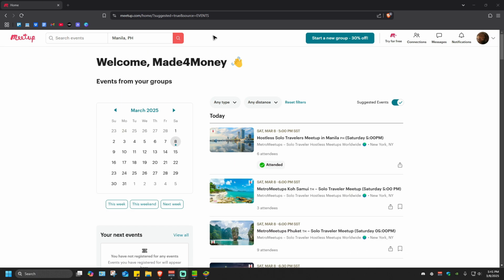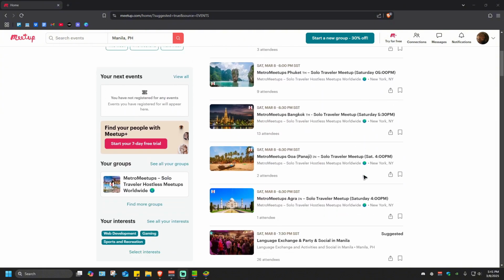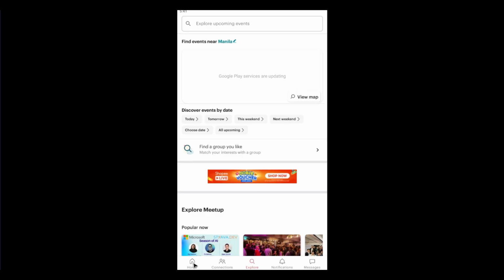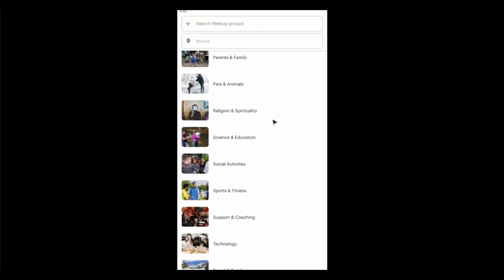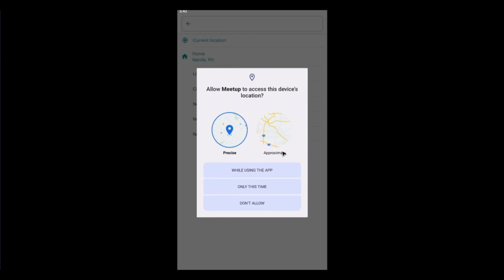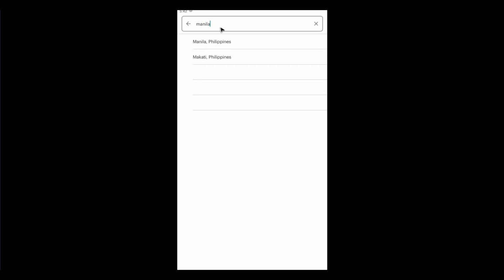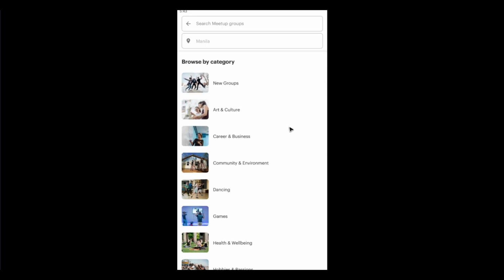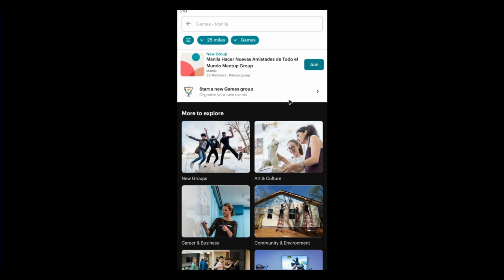How to Find a Meetup Group (Step by Step)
Looking to join a Meetup group? This step-by-step guide will show you how to find and join Meetup groups based on your interests, location, and preferences. Learn how to search for events, filter groups by category, and discover new communities using the Meetup website or mobile app.